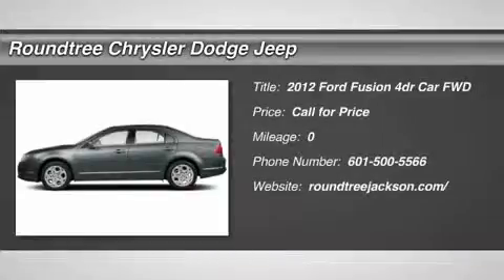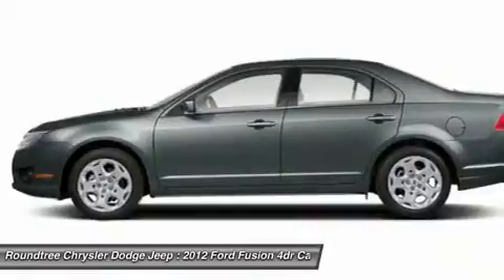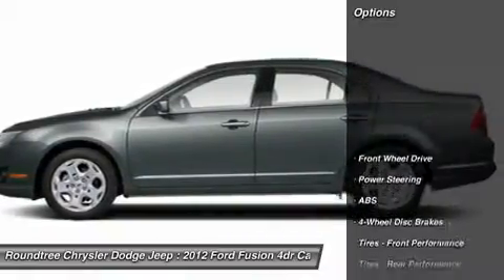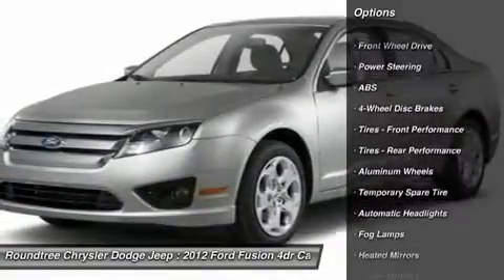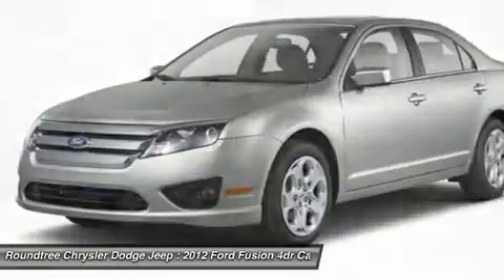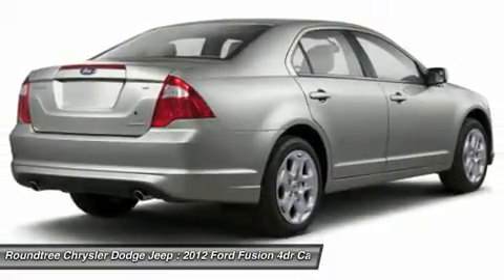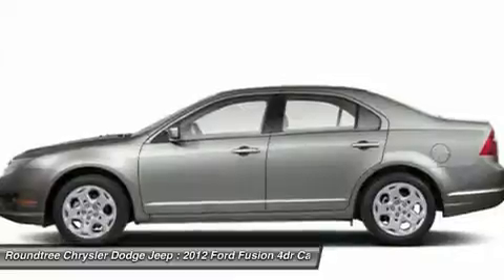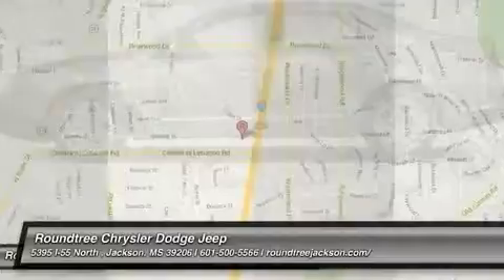2012 FORD FUSION Jackson, MS CR293365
2012 FORD FUSION Jackson, MS
Stock# CR293365

5395 I 55 N.